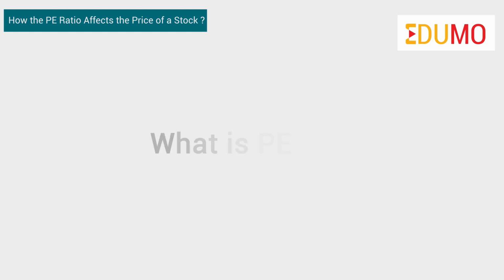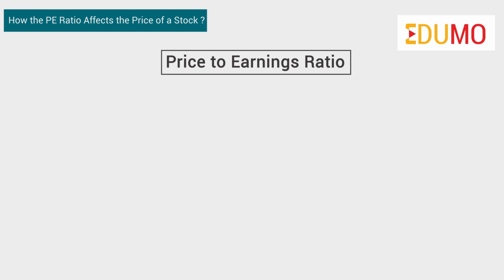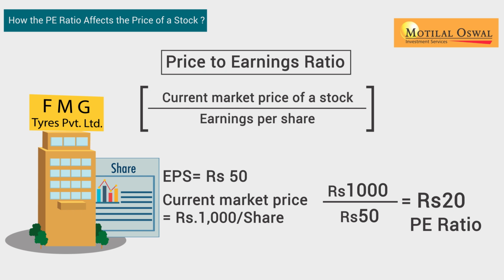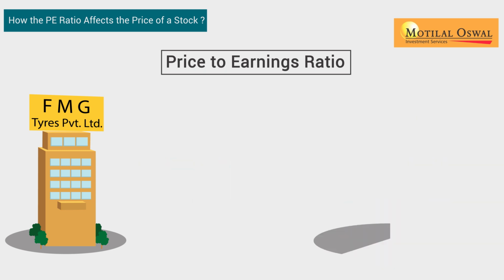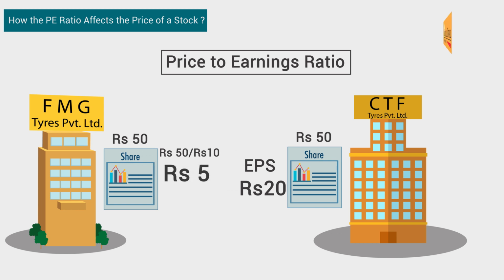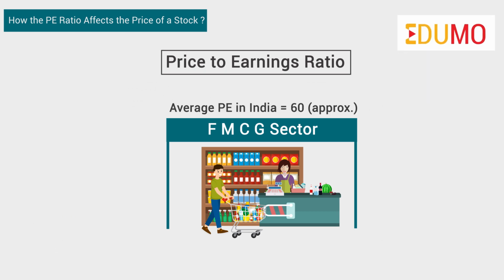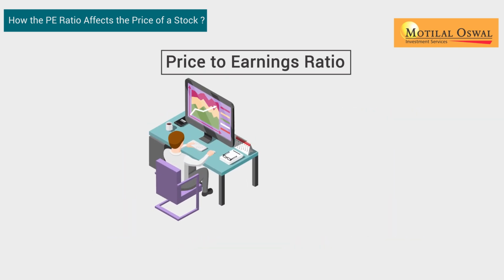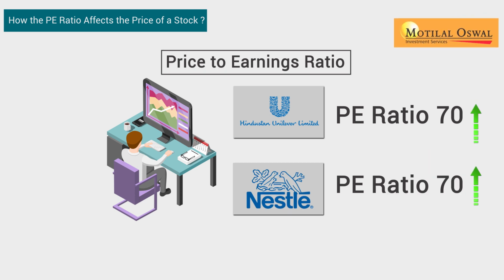How does PE ratio affect the value of stocks? | Motilal Oswal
Hi, In this video we will understand how the PE ratio affects the price of a stock!But first, let us understand what PE ratio is.PE ratio or the Price to Earnings ratio, is one of the most widely used accounting ratios by investors across the globe.It reveals whether a stock is worth investing at its current price in terms of its earnings per share. In other words it can be expressed as the value you are paying for every 1 rupee in earnings.
PE ratio is calculated by dividing the current market price of a stock by the earnings per share.So if a company has an earnings per share of Rs.50 and a current market price of Rs.1,000 per share then the PE Ratio would be   - 1000 divided by 50 which would mean a PE of 20.
But on a standalone basis it doesn’t give the complete picture. This is because PE of one company is not a representative of its standing in the industry and among its peers.Ideally, investors compare the PE of a particular company to the average PE of the Industry that company belongs to.So for instance, assume 2 companies are both trading at Rs.50 per share. They both belong in the same line of business. PE ratio can help an investor pick one of the two. Company 1 reported an earnings per share of Rs.10, whereas company 2 reported an eps of Rs.20.In this case, the PE of company 1 is 5 and that of company 2 is 2.5. This makes company 2 a more valuable stock to own.But a lower PE ratio doesn’t always mean a better value proposition.
As on Q1 FY21, the average PE of the FMCG sector in India is around 60. While the average of the banking sector is around 25.
This doesn’t outright mean that banks are a more attractive valuation than FMCG.This is because each industry has a different growth potential and they are valued based on their expected earnings.An important thing to remember is that you should not value stocks solely based on the PE ratio. If a stock is available at a low PE doesn’t mean that the stock price cannot fall further.Similarly a higher PE does not indicate that stock price cannot rise further.
As on Q1 FY21, stocks like Hindustan Unilever and Nestle are trading at a PE of 70. But they continue to make new highs too.So as an investor, you should always do a more detailed analysis of a stock before arriving at a decision.